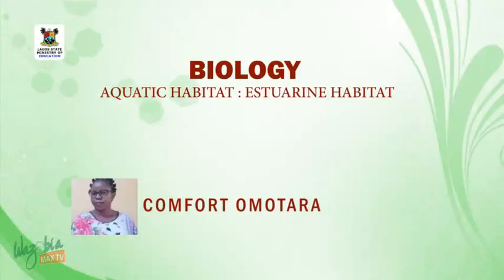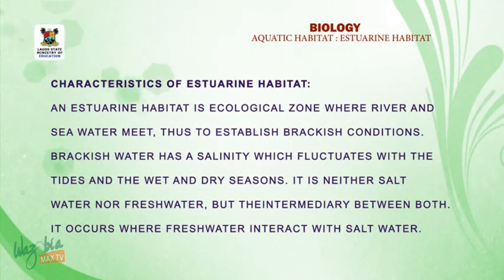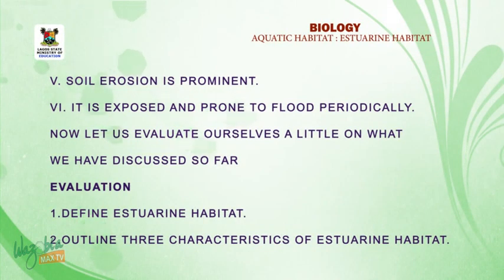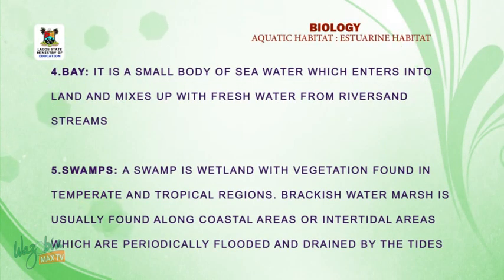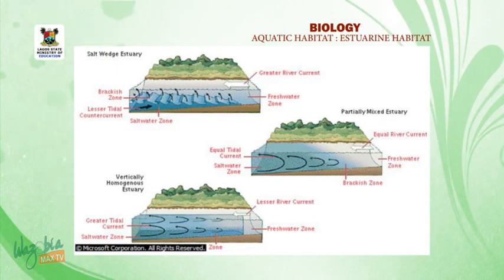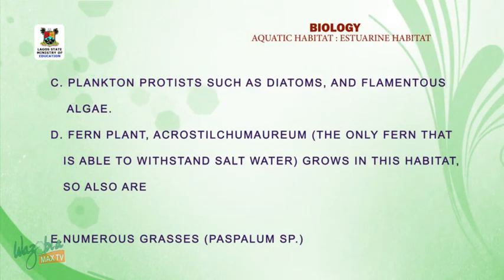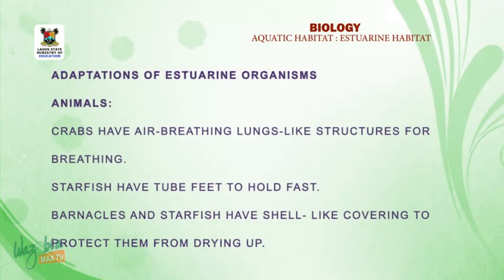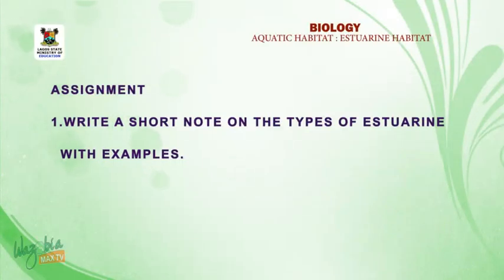SS3 TV LESSONS: BIOLOGY AQUATIC HABITAT ESTUARINE HABITAT